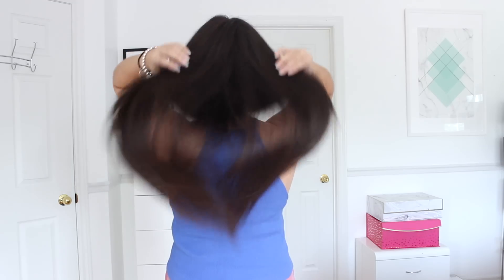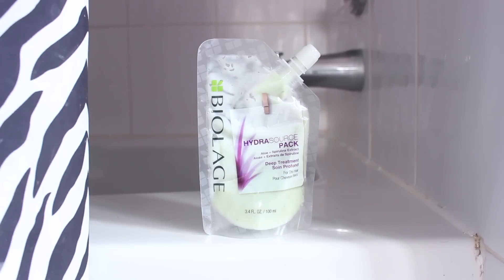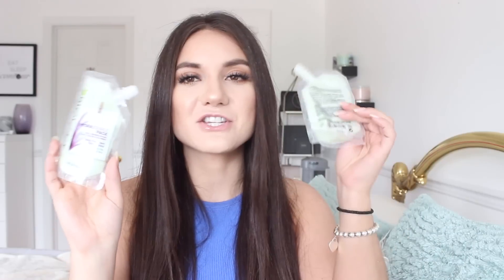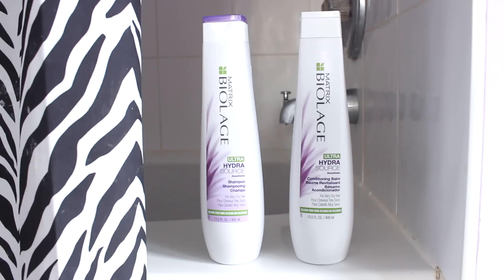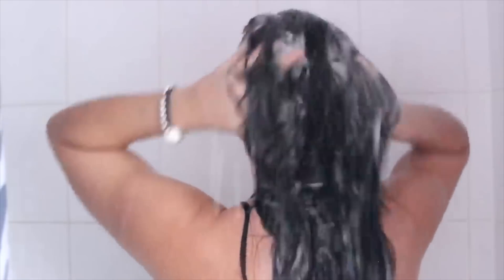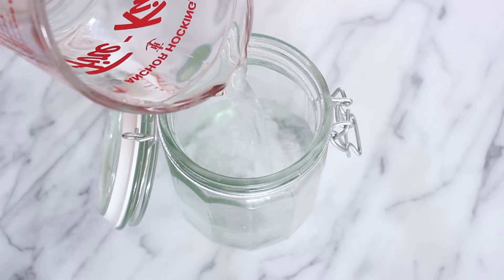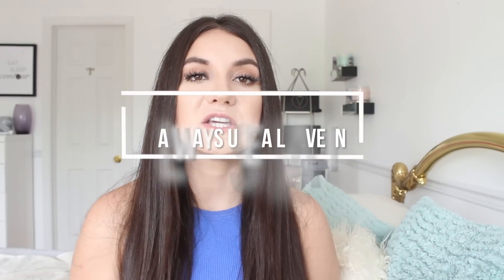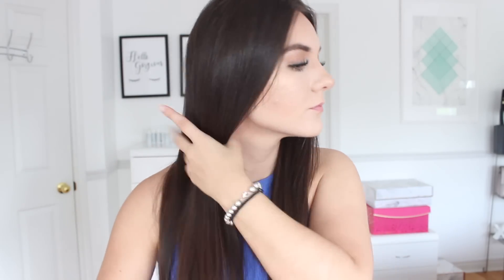How To Get Rid Of Frizzy Hair !! 8 HAIR HACKS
Today I am sharing my 8 hair hacks to get silky & smooth hair! How to get rid of frizzy hair! frizzy to smooth hair! hairhacks frizzyhair frizzyhairhacks How to fix damaged hair !
►► Sign Up for free to Rakuten & get CASH BACK on online shopping orders
(This link will get you $40 once signed up)

►  PRODUCTS USED:
1. Matrix Biolage Hydrasource Shampoo
2. Matrix Biolage Hydrasource Conditioner
4. Biolage Aloe Deep Hair Treatment
5. Matrix Multi Benefit Leave In Spray
5. Matrix Biolage Smoothproof Serum

hair hacks
frizzy hair
how to get rid of frizzy hair
frizzy hair hacks
how to fix frizzy hair
how to get silky smooth hair
how to get silky hair
how to make your hair smooth